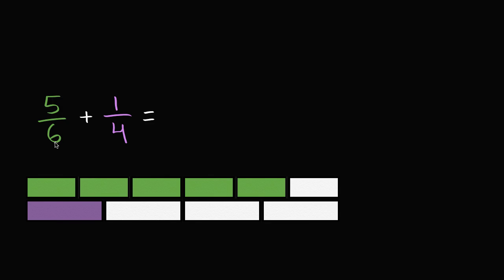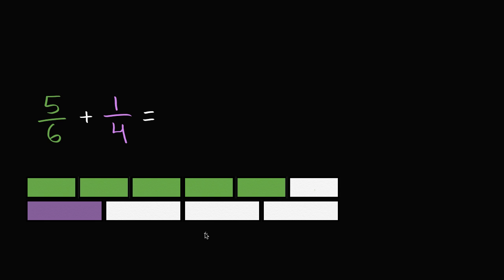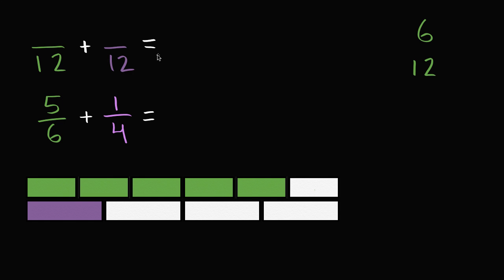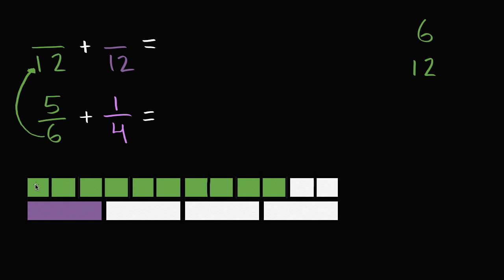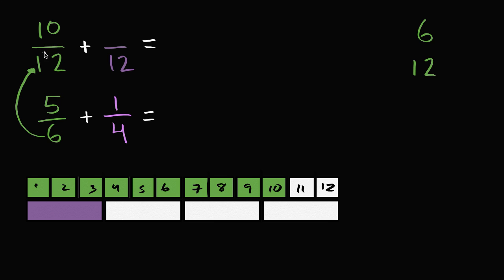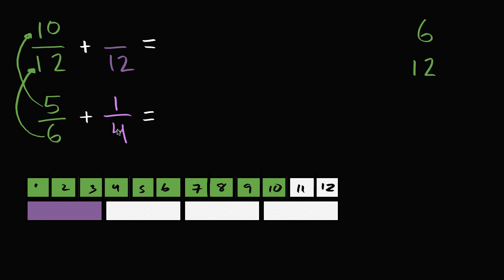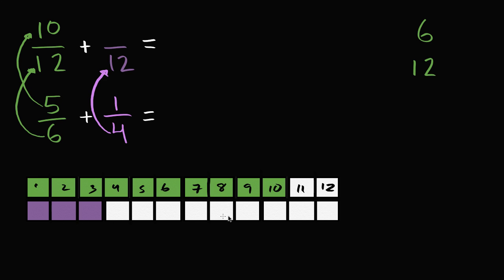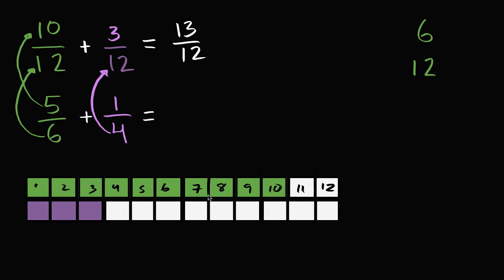Visually adding fractions with unlike denominators